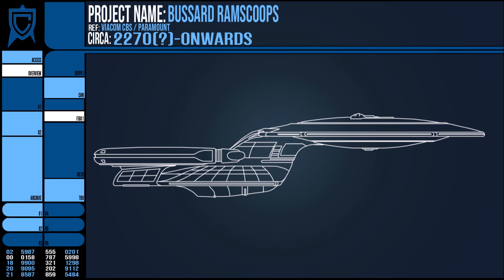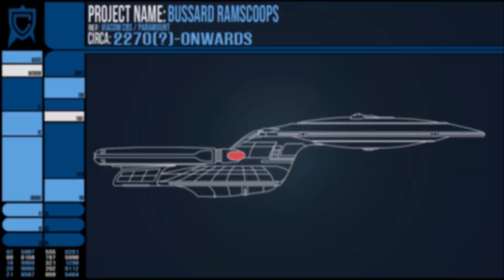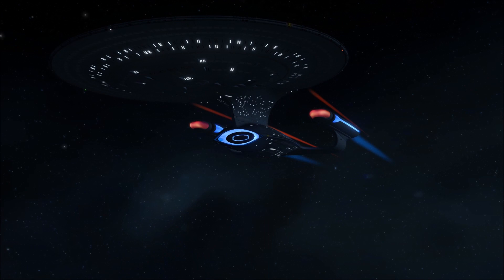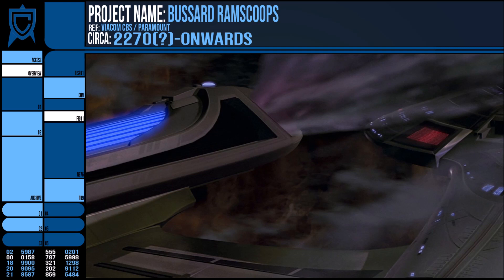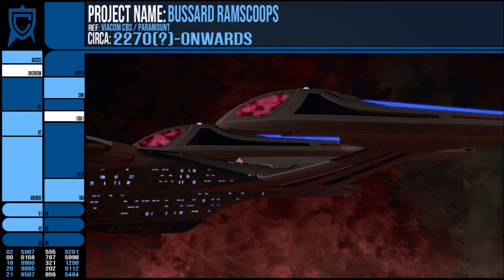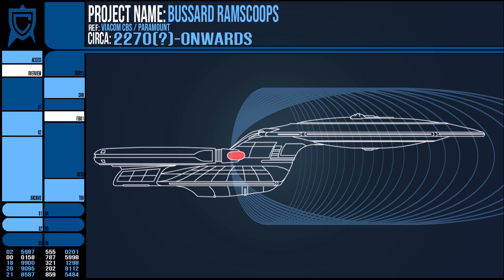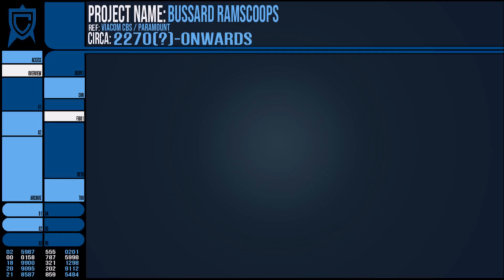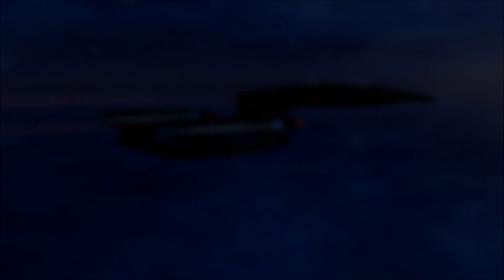Bussard Ramscoops (Star Trek)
The Ramscoops are a also known as the Hydrogen Collectors, Bussard Ramjets or Ramscoops and part of the fuel supply system of a Starfleet Vessel, but they have some weaknesses and limitations as well as the real world inspiration.